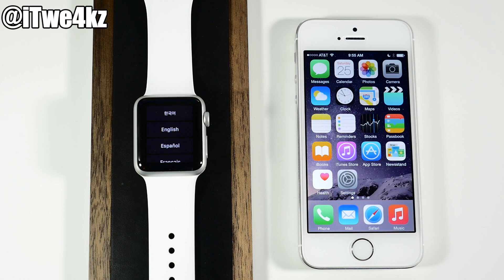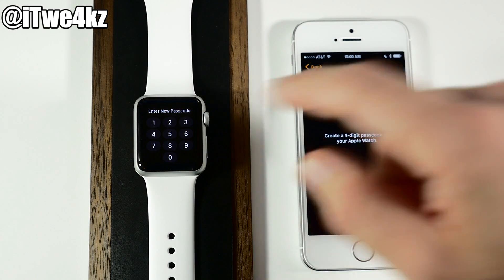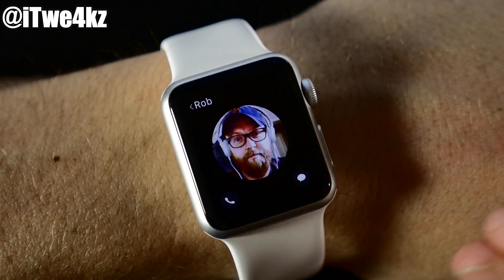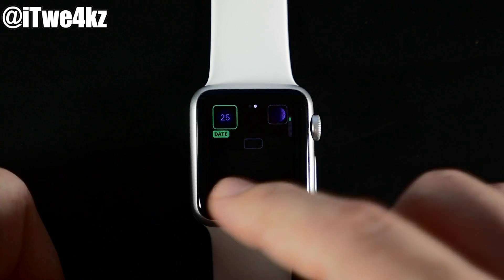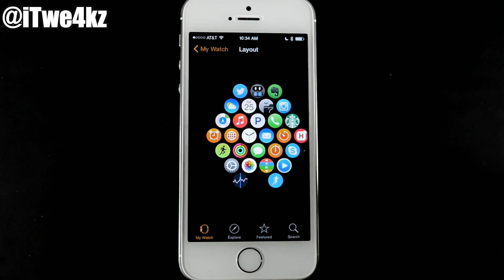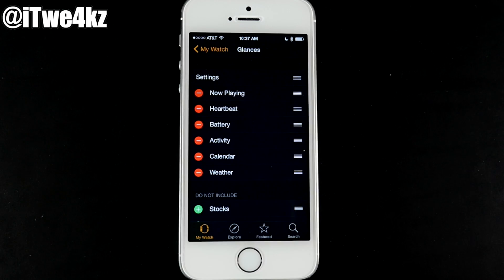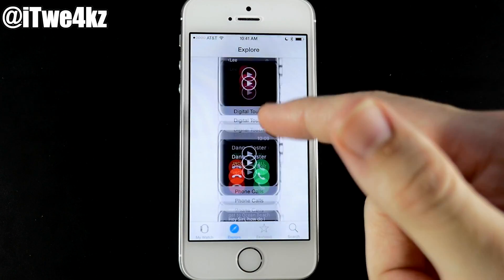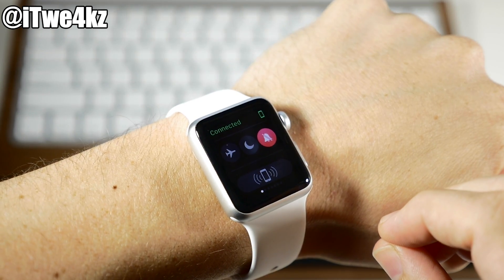How to Set up Your New Apple Watch - A Comprehensive Guide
How to Set up your Apple Watch! Do you want an Apple Watch Review?!
Twe4kz & Themes for iOS 8

How to Jailbreak your Device

BE SOCIAL WITH ME!

Time Stamps
Pairing Apple Watch/iPhone - 0:30
Initial Setup - 1:17
How to Use the Buttons - 3:30
Force Touch - 4:47
How to Set up a Watch Face - 5:19
How to change your Apple Watch Layout - 8:49
How to Set up Glances - 11:09
General Settings - 12:00
Privacy Settings - 13:36
Quick Look of Apple Watch App - 14:05
Set up Apple Pay - 14:25
Quick Look - Notifications & Glances - 16:00
How to Set up Friends - 16:33